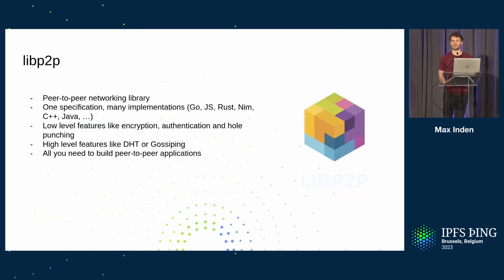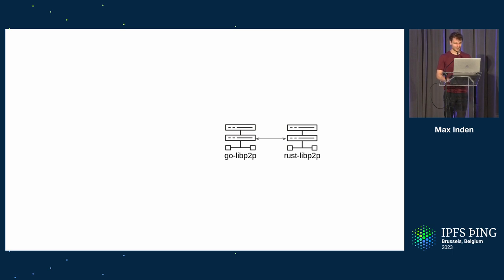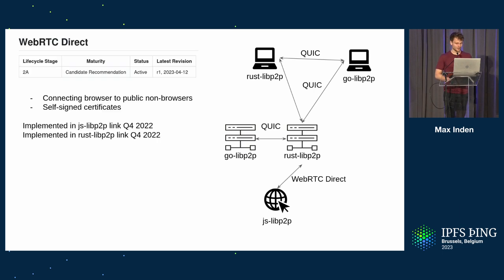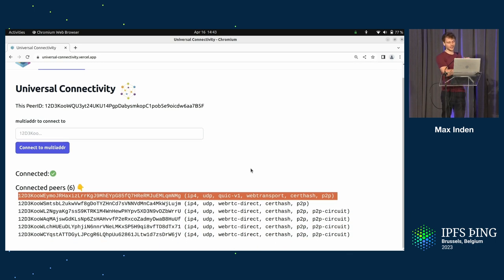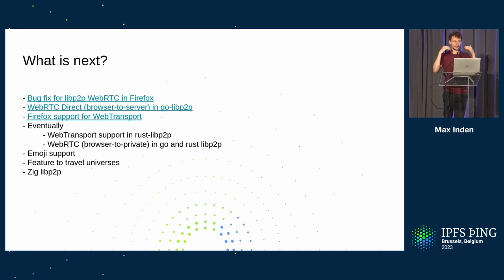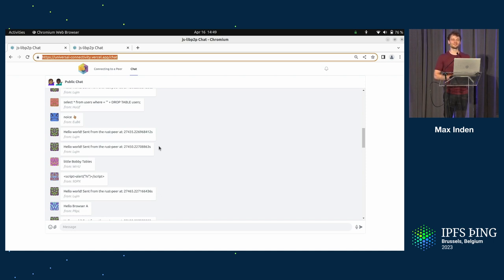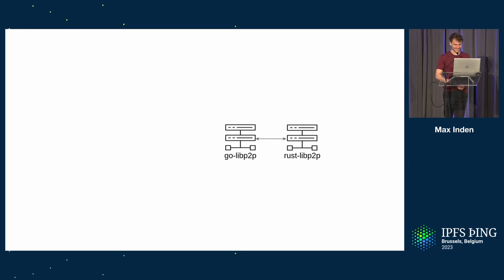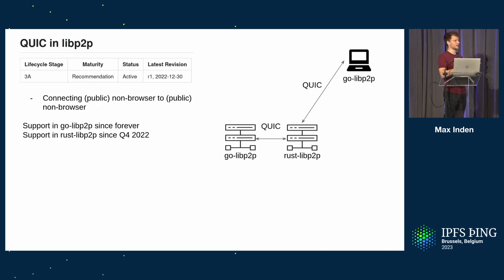Connecting everything, everywhere, all at once with libp2p - Prithvi Shahi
In this talk, we'll go over the new browser connectivity transports. We'll also showcase a chat application that takes advantage of universal connectivity.